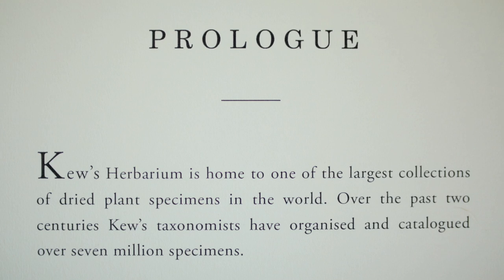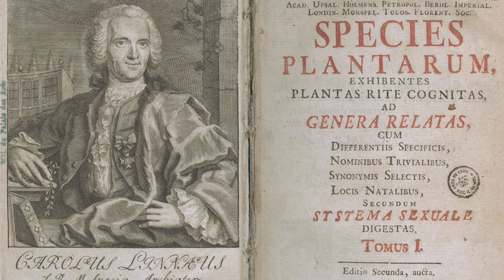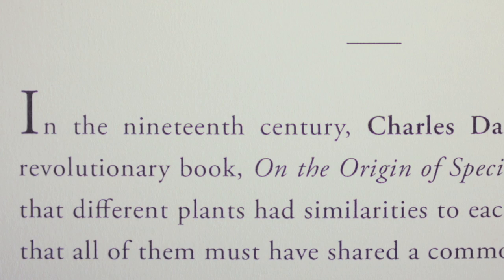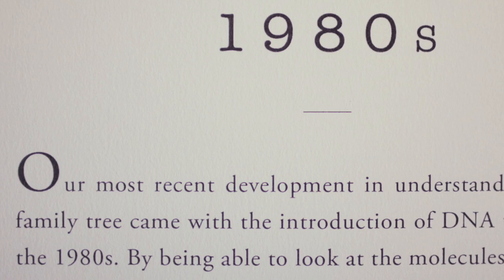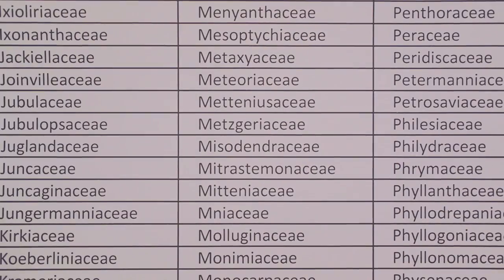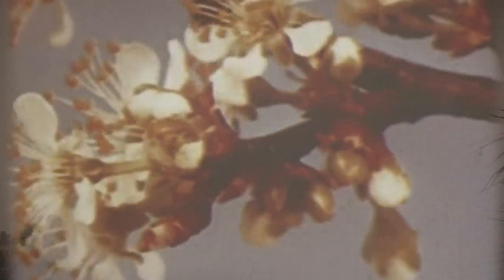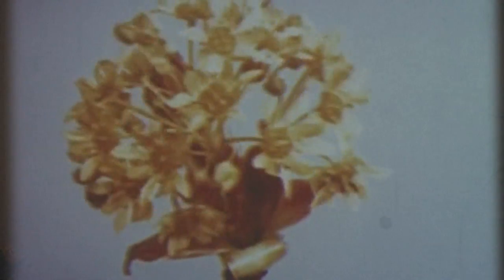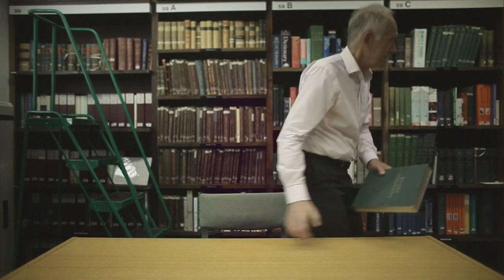Beyond the Gardens: The Plant Family Tree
The Herbarium at Kew is a vast Victorian maze filled with arcane books, learned scientists and cabinet after cabinet of dried catalogued plants.

Tracing 160 years, Mark Chase, Head of the Jodrell Laboratory at Kew, reveals how the Herbarium has evolved from a modest collection of dried plant specimens, to a hub of ground-breaking scientific discovery that has shaped our understanding of the plant family tree forever.

Support Kew's work to understand plant evolution by making a donation today

This film is part of the Beyond the Gardens series by Lonely Leap.